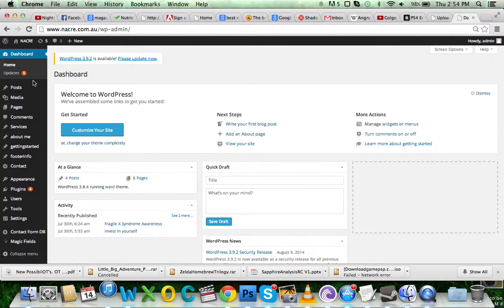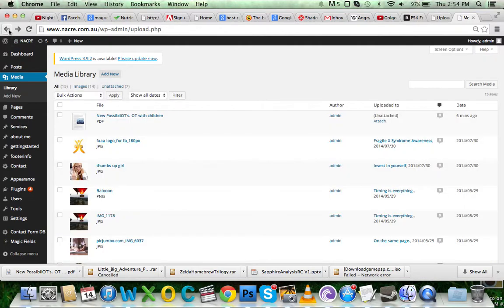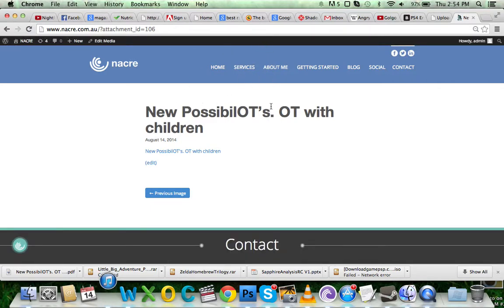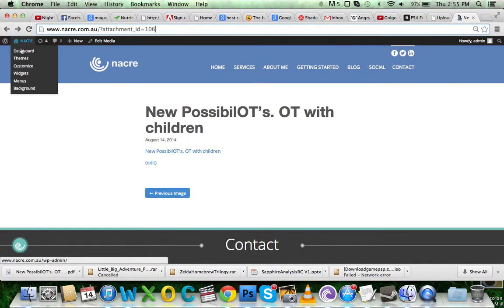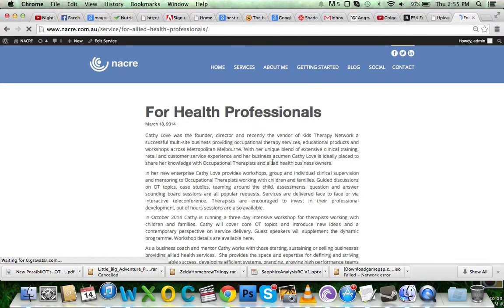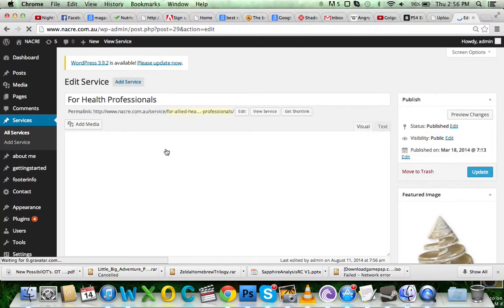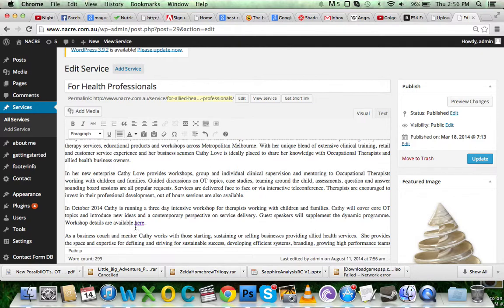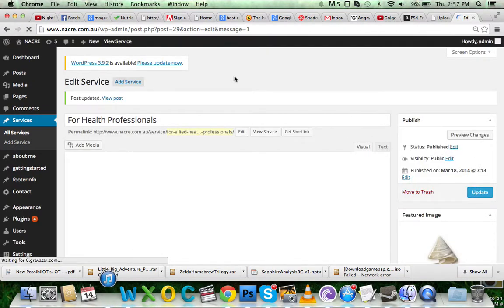Hyperlinking PDF Documents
Quick video tutorial on linking pdf documents to hyperlinks.